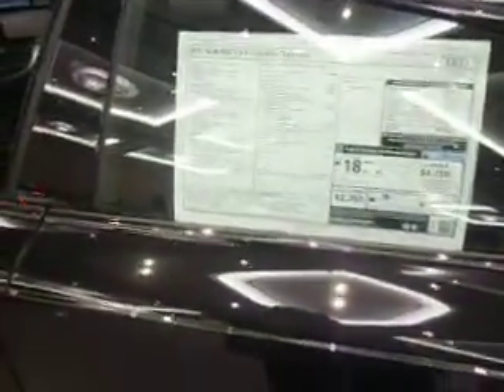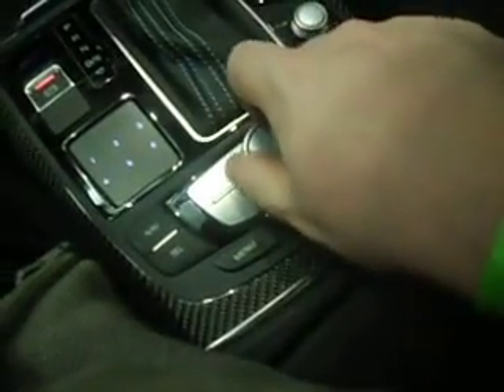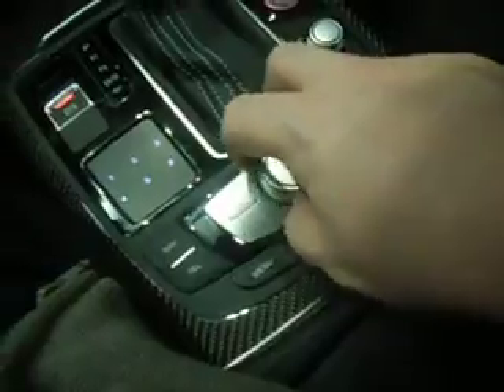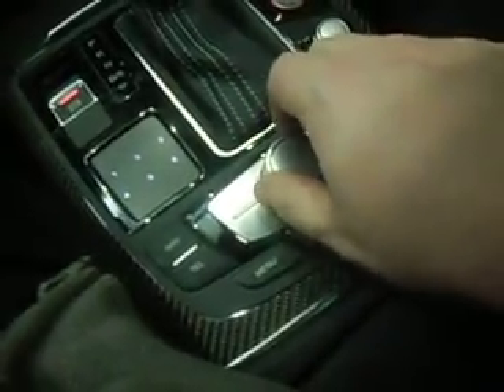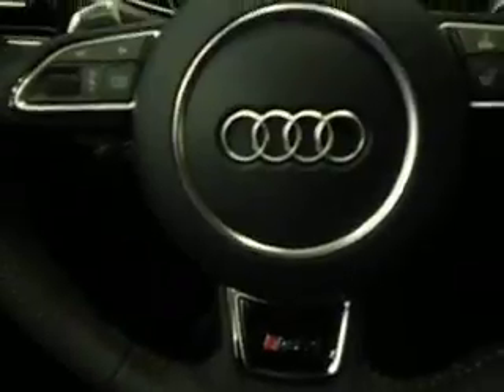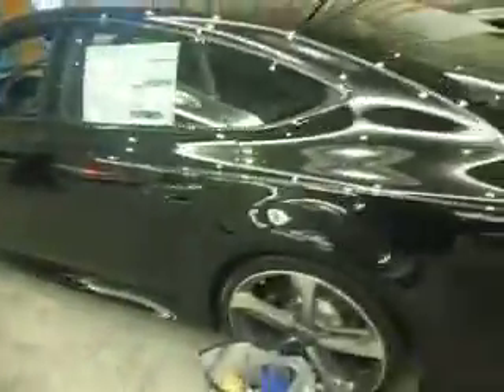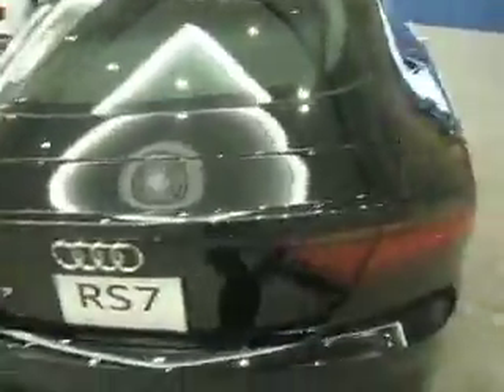2017 PIAS #17 - Audi RS7 4 0T quattro Tiptronic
4.0L V8
560 HP, 516 ft-lb Torque
8 Speed Tiptronic Transmission
18 MPG - MSRP $110,700 - As Shown $129,575